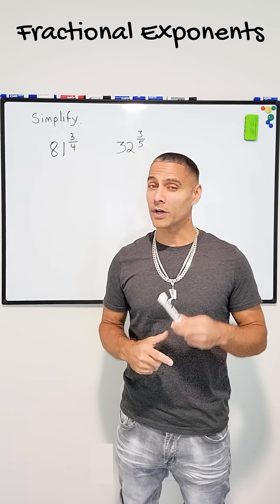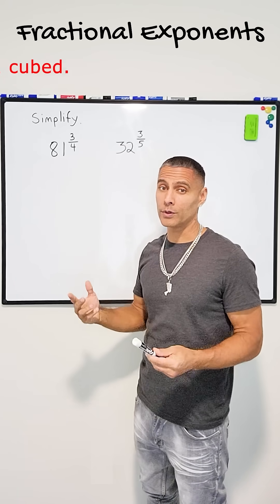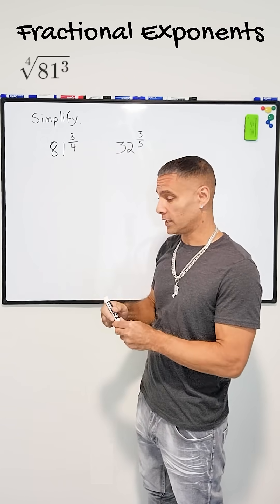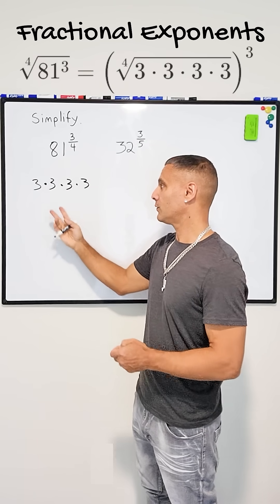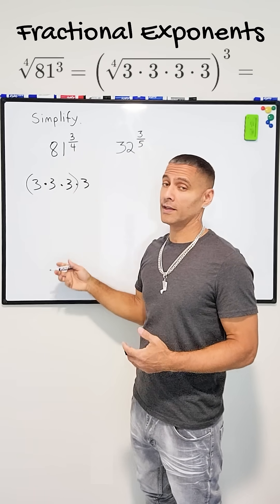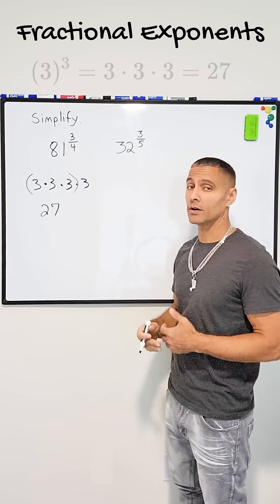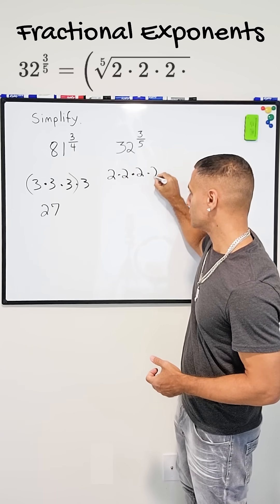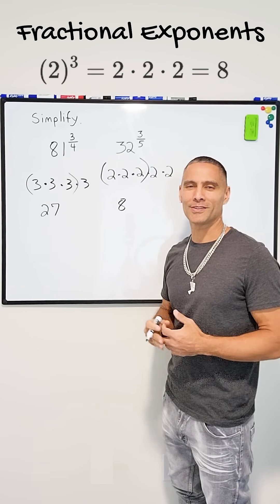Fractional Exponents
Watch and learn how to simplify expressions with fractional exponents. Review which number is the root and which is the power.